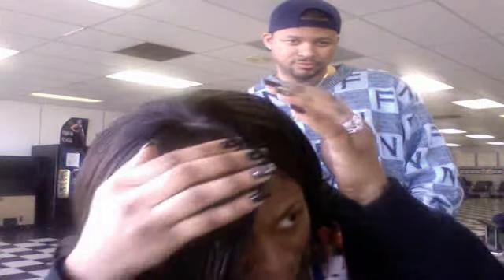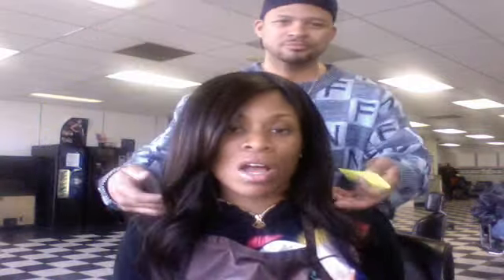EINDIAN BRAZILIAN STRAIGHT HAIR PART 3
JazzyJuJuBee82's Webcam Video from February  7, 2012 12:48 PM